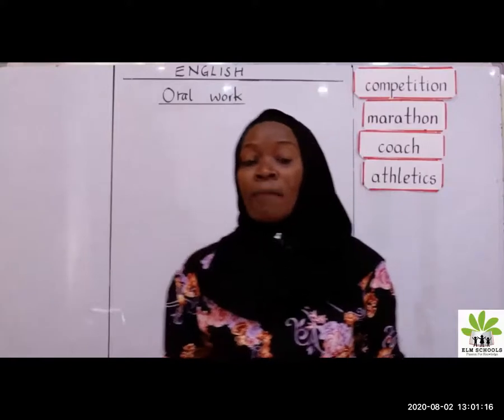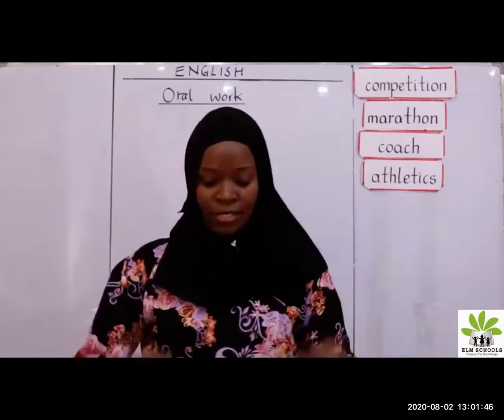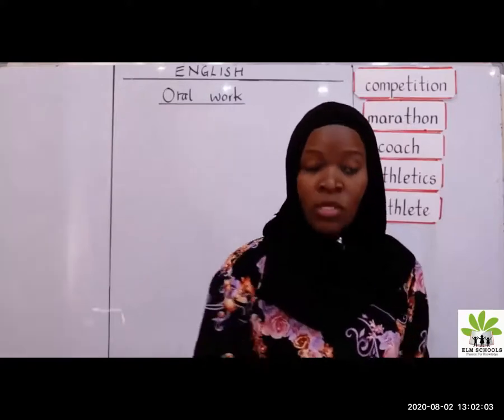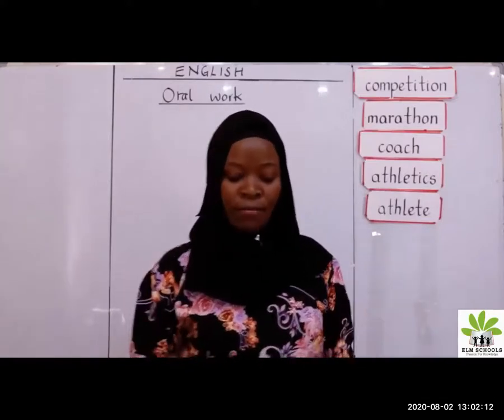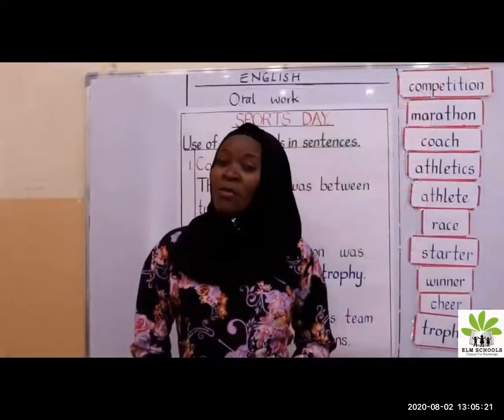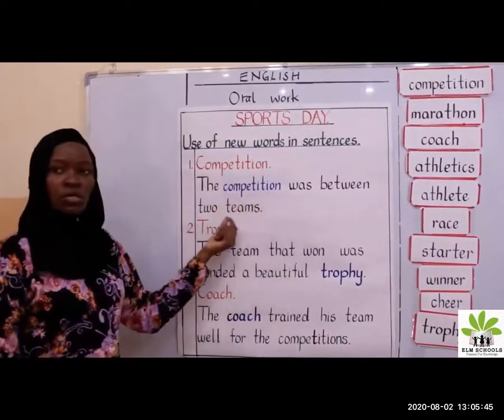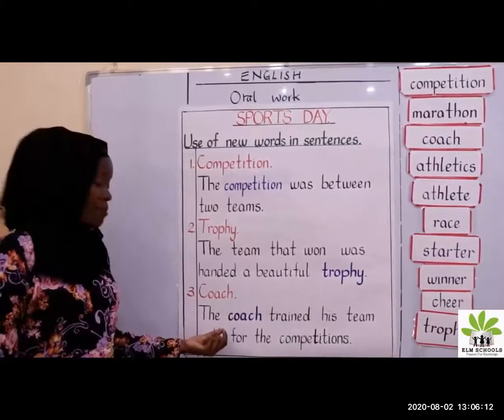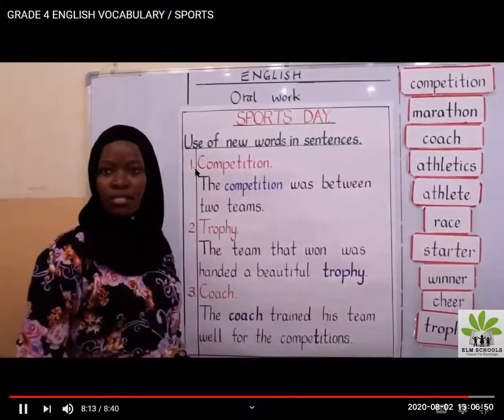SHARED LESSON 2